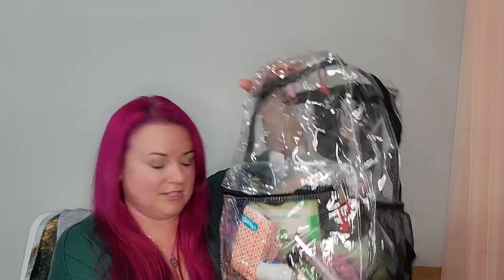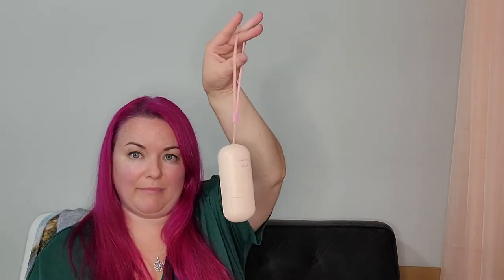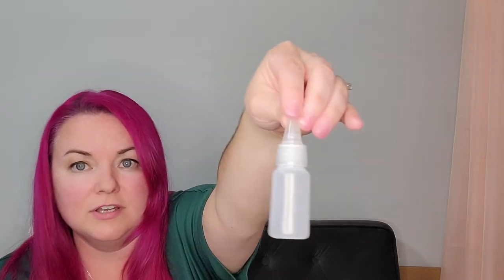MUSIC FESTIVAL PACKING LIST | What to Pack in your Bag for Music Festivals | Firefly Music Festival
Get ready to rock your way through the music festival scene with my ultimate packing guide! In this video, I dive into essential items to ensure you're fully equipped for an unforgettable festival experience. This video includes must-have items for surviving the festival grounds, from practical gear to things you may not think to pack.
Whether you're a seasoned festival pro or a first-time attendee, my packing list will help you pack smart and stay organized, making your music festival adventure as smooth and enjoyable as the music you'll be dancing to. Grab your gear, embrace the festival vibes, and let the packing party begin!

Clear Backpack
Travel Sunglasses Case
Phone Case
Travel Toilet Paper
Toilet Seat Covers
Cooling towels
Fan with Mister
Bug Bite Thing

Planning your next vacation?  Click here for my Travel Quote Request Form

Festival essential checklist, must have items for festival survival, music festival packing tips